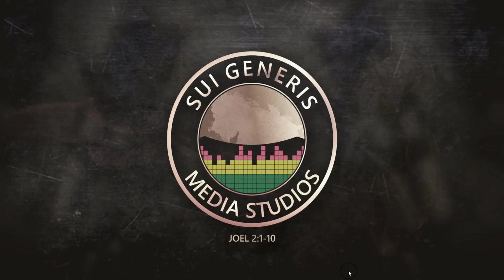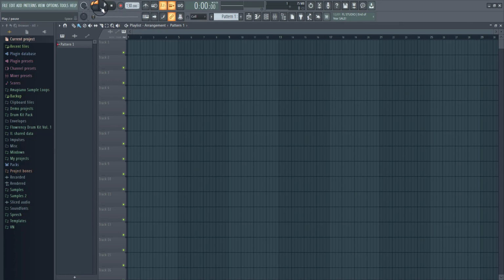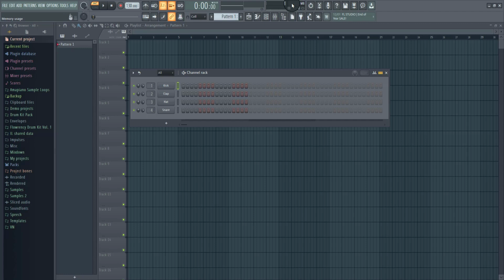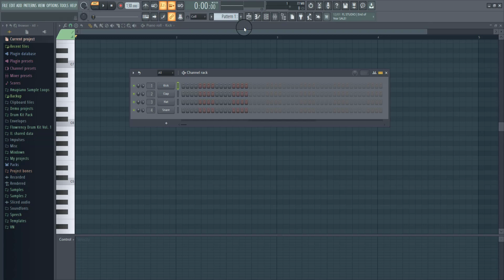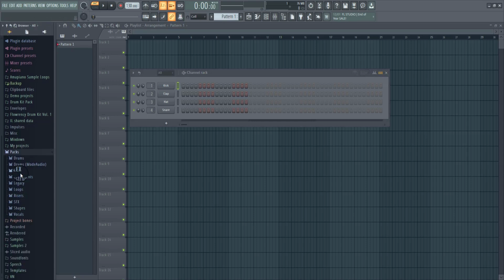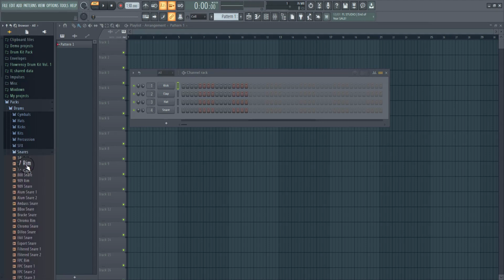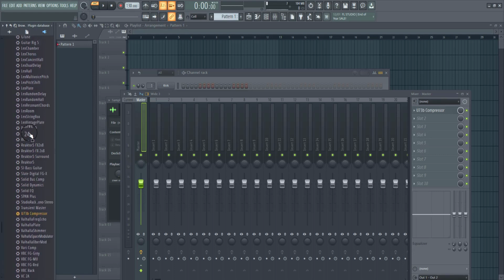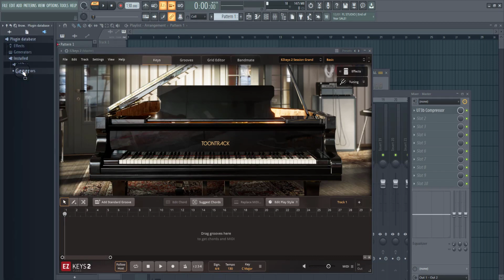Introduction To FL Studio | Part 1 | VLOG 1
Learn music production for free with Fruity Loops